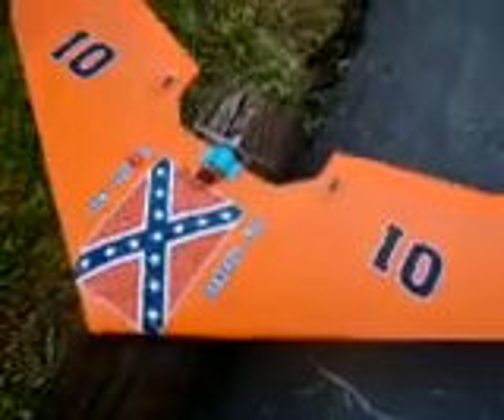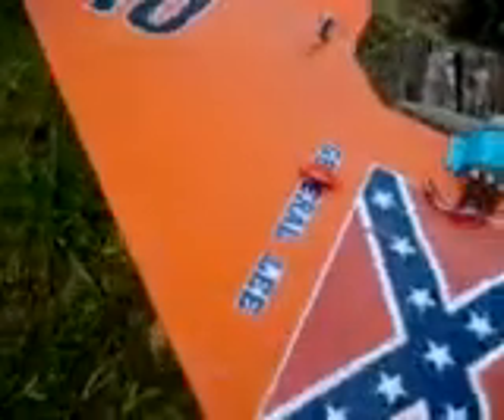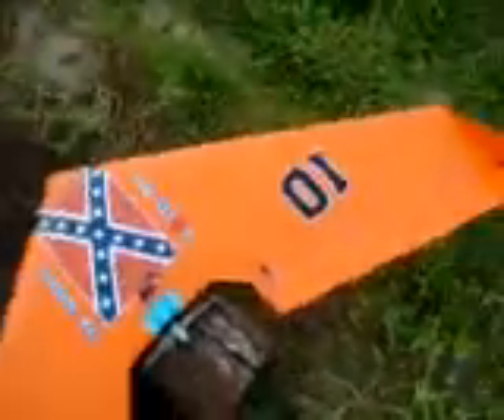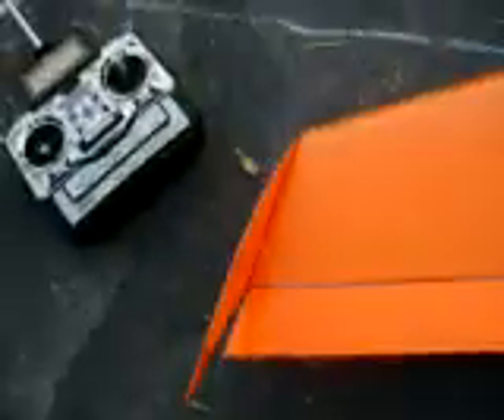Sledgehammer01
Flying wing, Ohio Combat Sledgehammer.